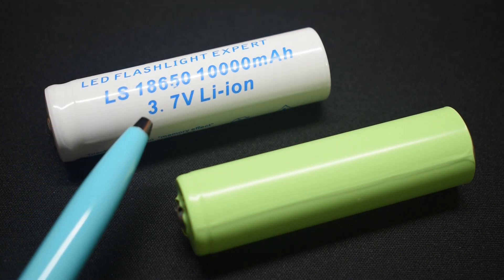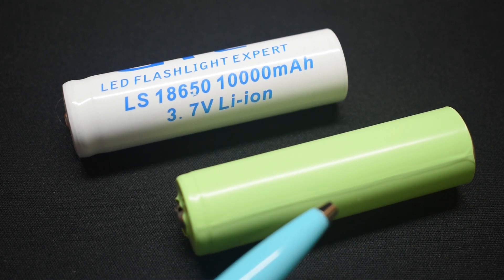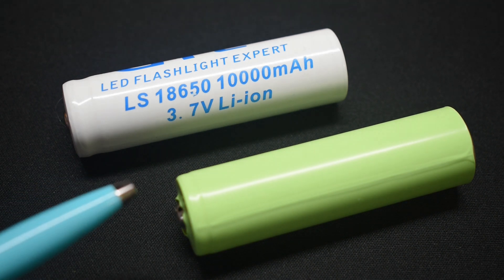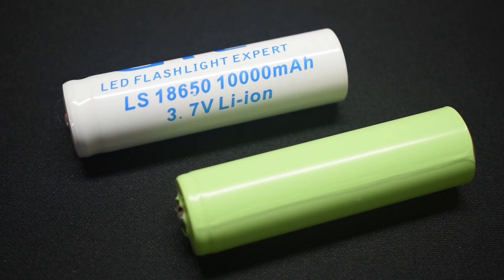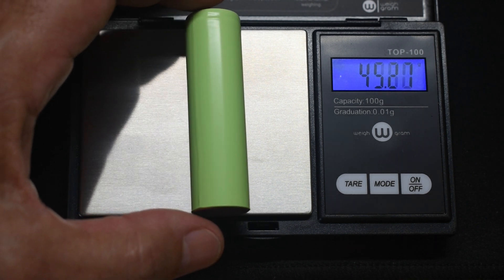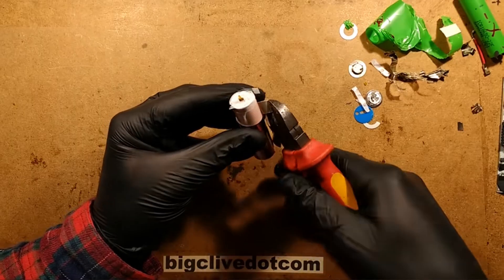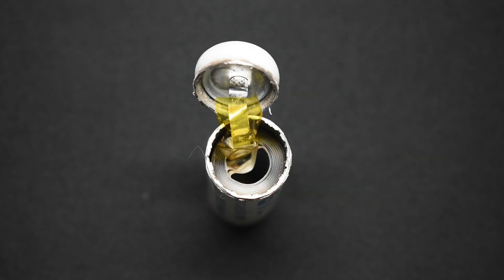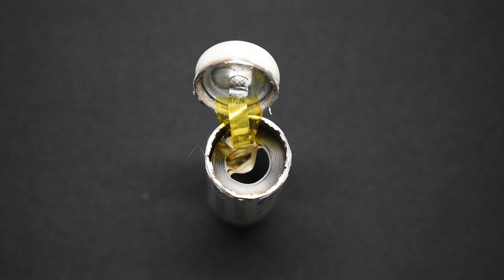The Longest Lasting & Most POWERFUL 18650 Lithium Ion Cell? Find Out!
Many companies sell 18650 Lithium Ion cells (batteries) online, today we'll be taking a look at the longest lasting & most powerful 18650 lithium ion cell I've found, to see if it's any good! 18650 lithium ion cells are used in everything from laptops to flashlights. Enjoy the video!

SUPPORT THE CREATION of new videos on this channel by watching the ads placed on my videos, shopping for items shown in my videos at the online store links provided below and continuing to use the supplied links for future purchases, and/or by making a Paypal donation. Thank you!